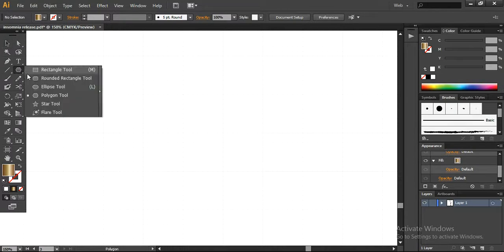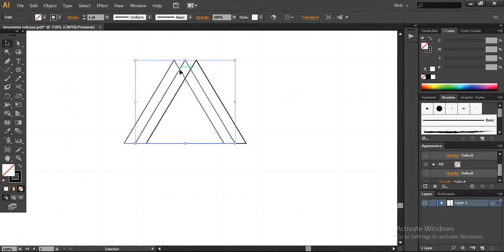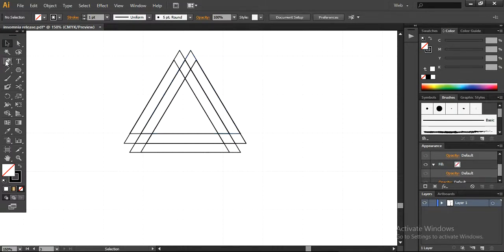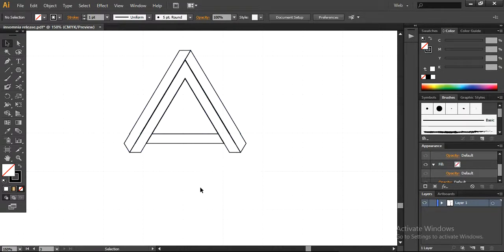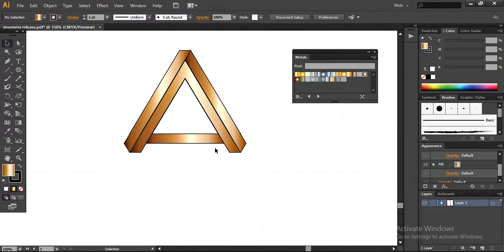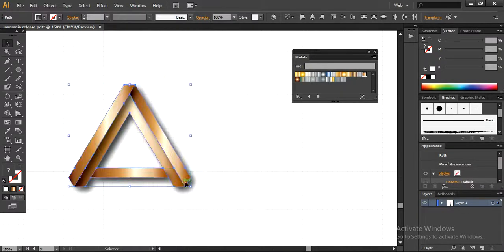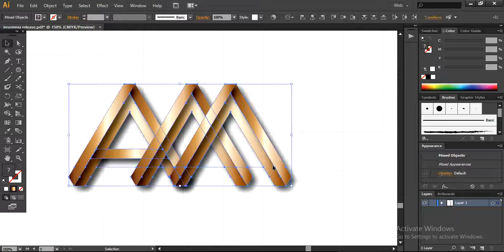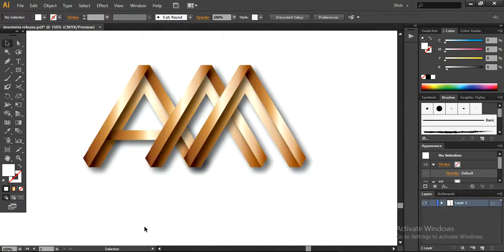Adobe Illustrator | 3D Logo Design Tutorial (Letters)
It's a 3d logo design tutorial based on letters logo design. Professional logo design in Adobe Illustrator will help you to design custom letter A and M by connecting Triangle grid.

I tried to use the simple techniques to design this 3d logo and by watching this tutorial you can follow step by step to get this 3d look. The design is custom based that you can apply to other letters as well.